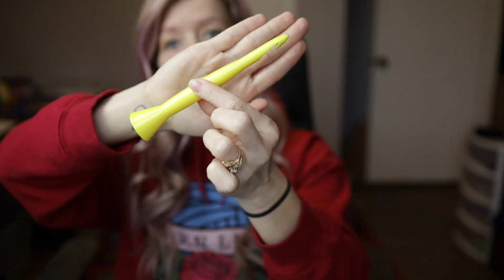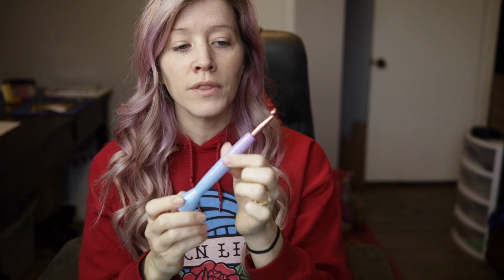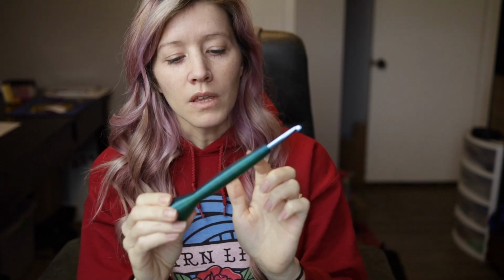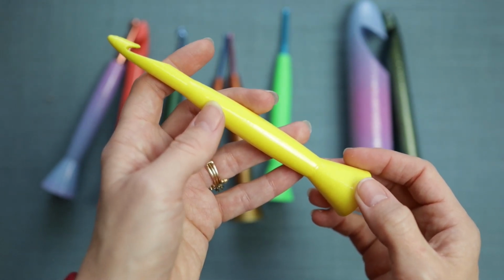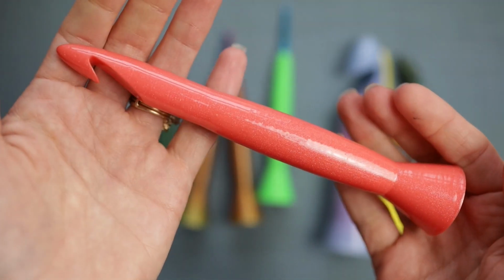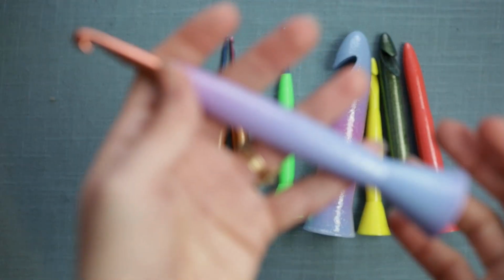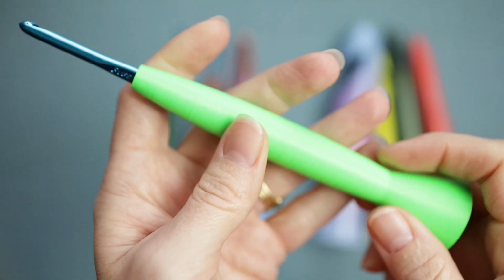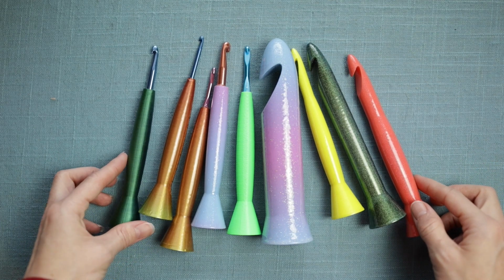Crochet Hook Review: Pink Sheep Design Crochet Hook Overview for 2023!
Since it has been a few years since we started selling our own 3D printed line of crochet hooks I wanted to do an update video walking through all of the options and sizes we offer! Our 3D printed crochet hooks are ergonomic & lightweight and are designed to help decrease hand cramps & pain while also helping you achieve more even stitches–especially with chunkier yarn!

• Sign up for the Pink Sheep Design newsletter

• Crochet Patterns, stickers and 3D printed crochet hooks & gauge tools: Pinksheepdesign.etsy.com